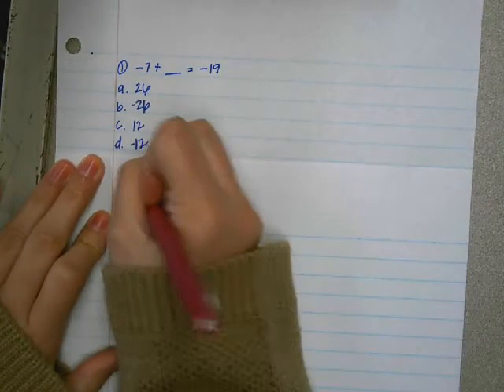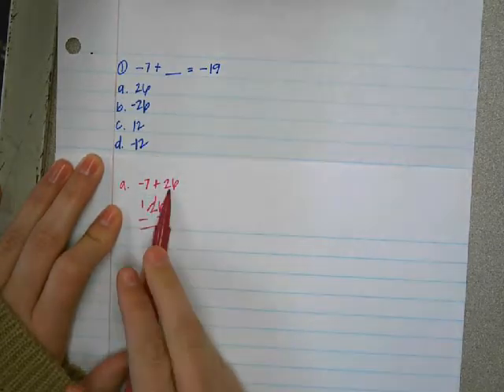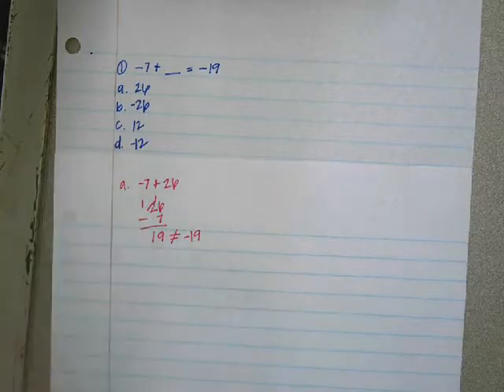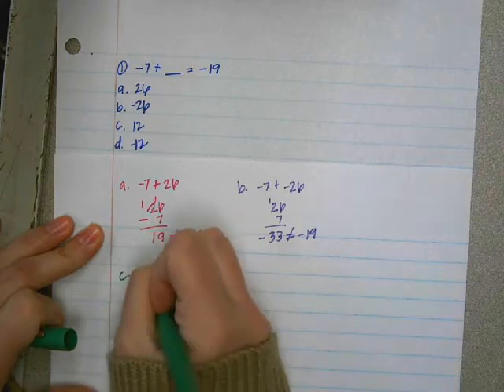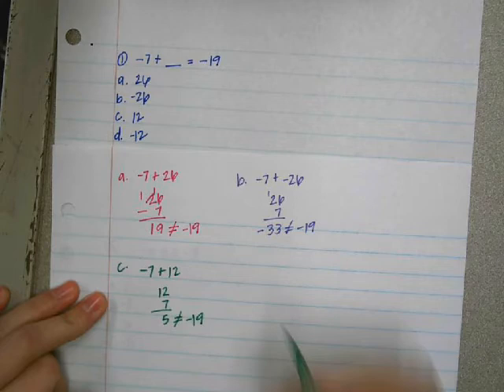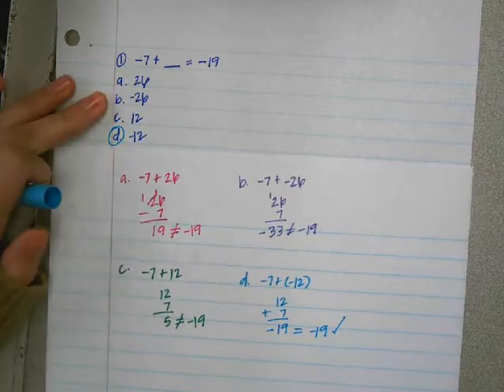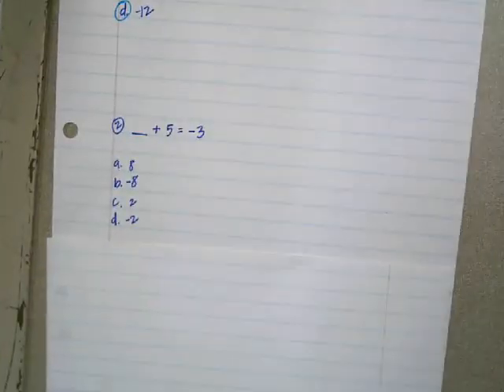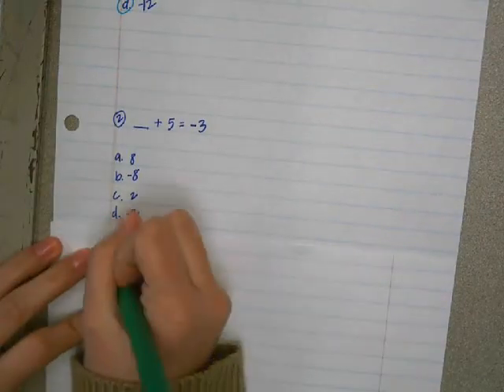Modified One Step